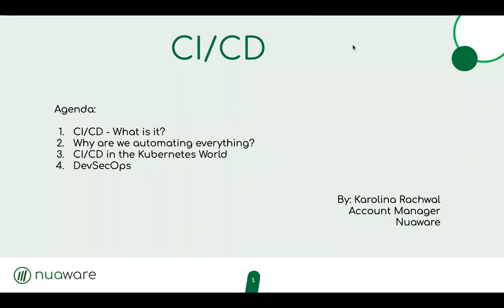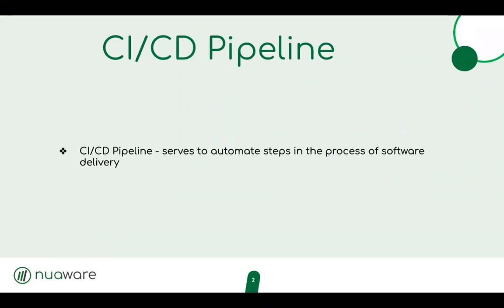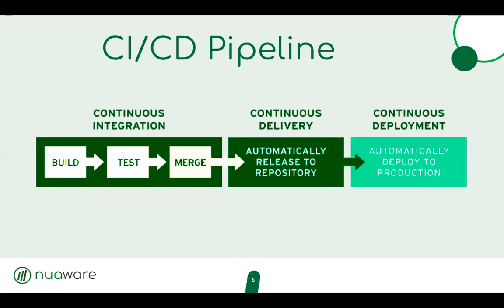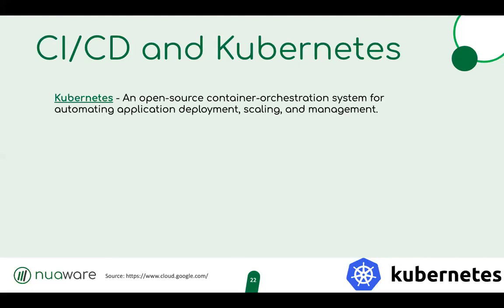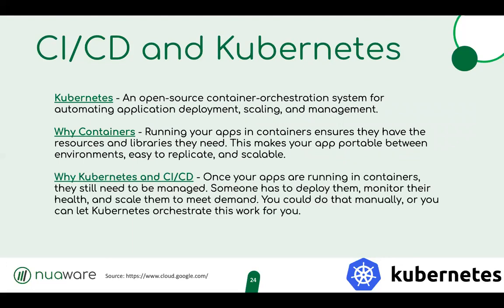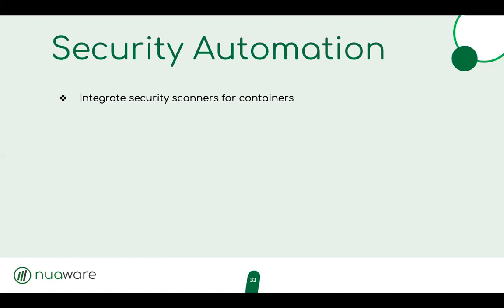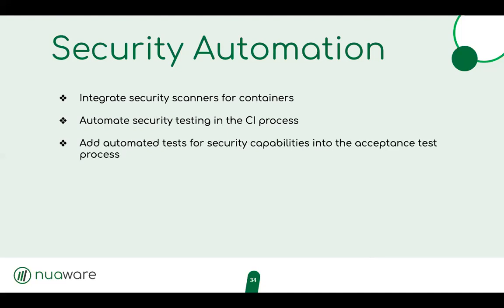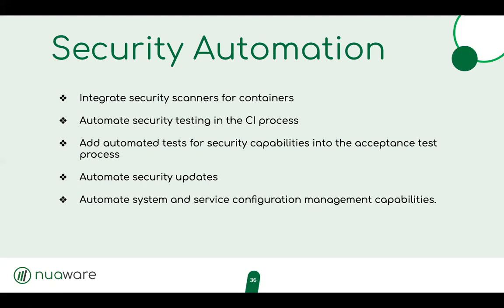Nuaware - What is CI/CD?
Karolina Rachwal explains more about the software development practice of CI/CD and why businesses should be using automation.